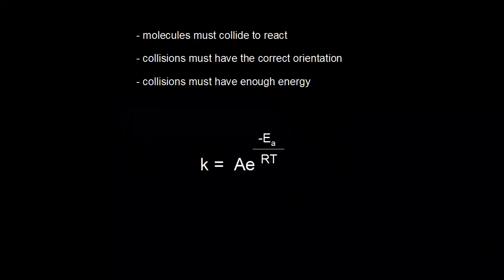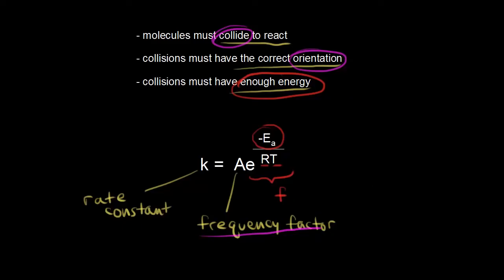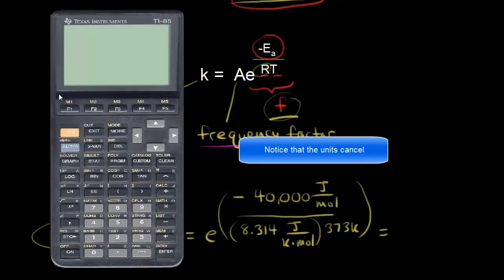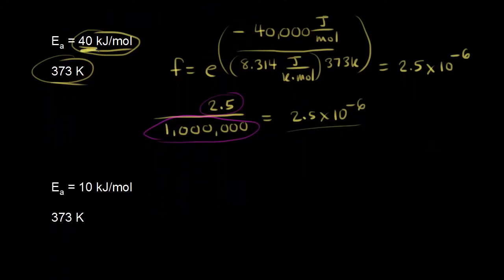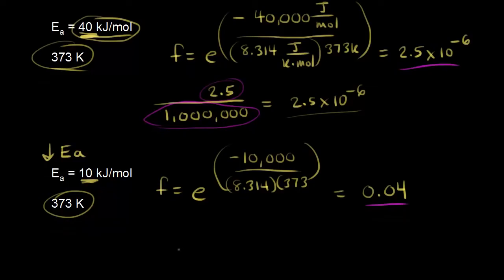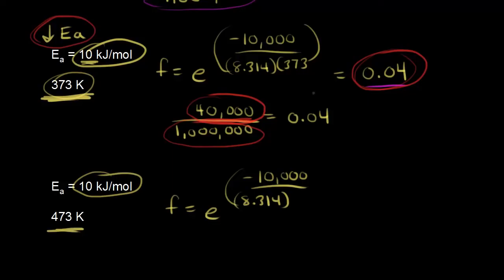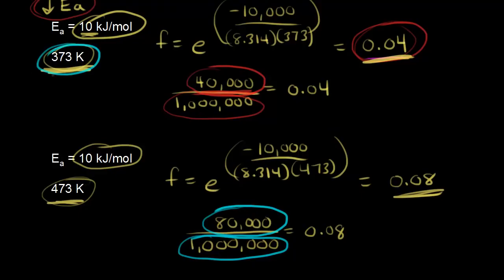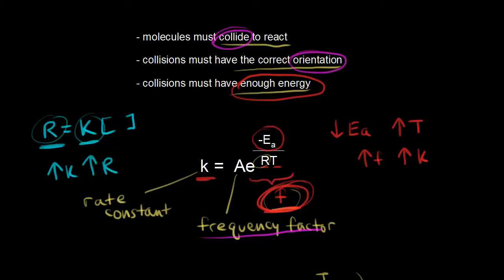Unit 5: Kinetics. The Arrhenius equation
The Arrhenius equation is k = Ae^(-Ea/RT), where A is the frequency or pre-exponential factor and e^(-Ea/RT) represents the fraction of collisions that have enough energy to overcome the activation barrier (i.e., have energy greater than or equal to the activation energy Ea) at temperature T. This equation can be used to understand how the rate of a chemical reaction depends on temperature.